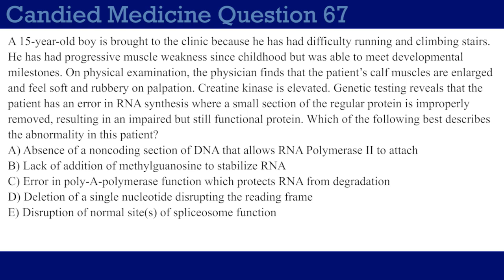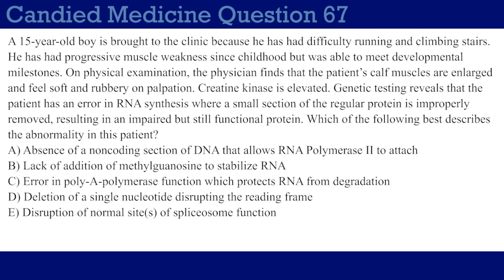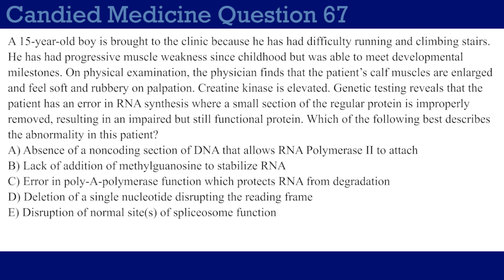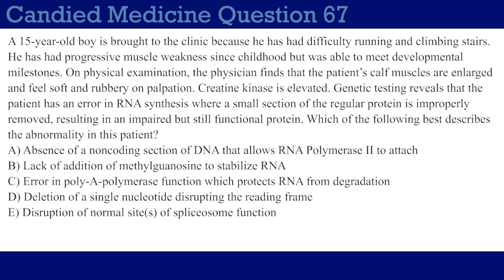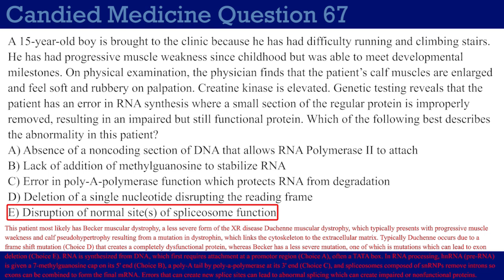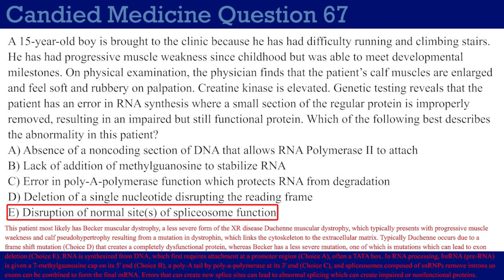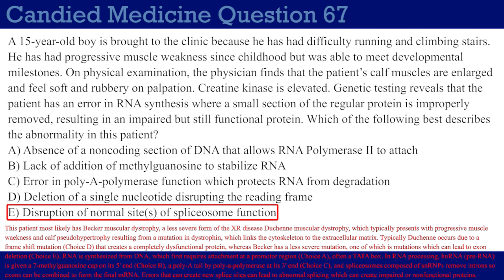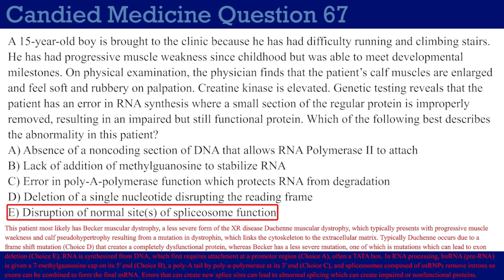Candied Medicine Question 67 | Biochemistry